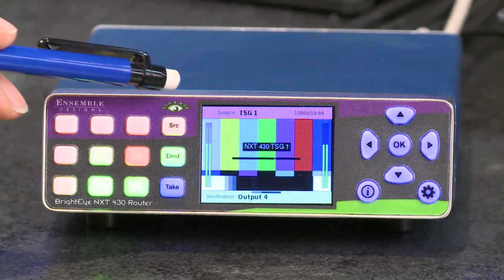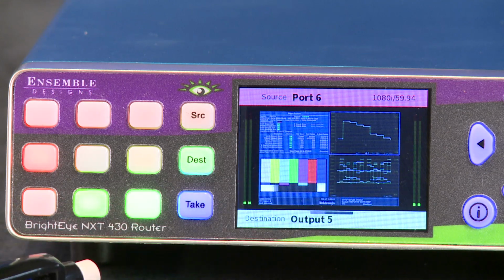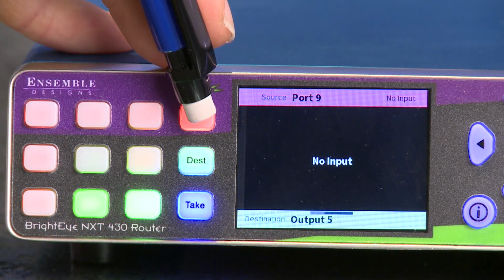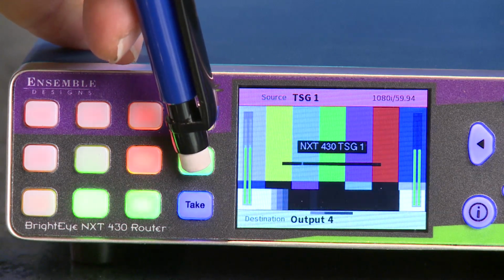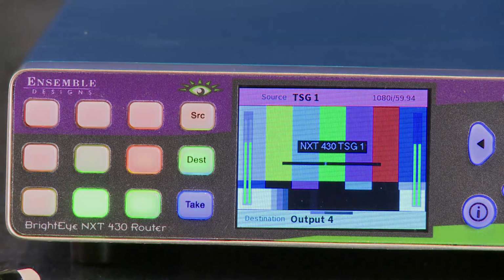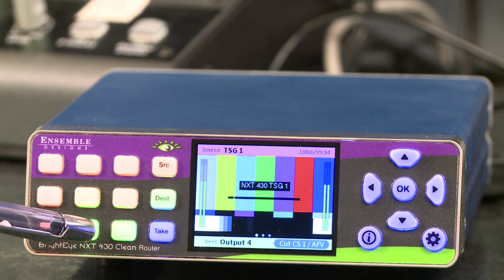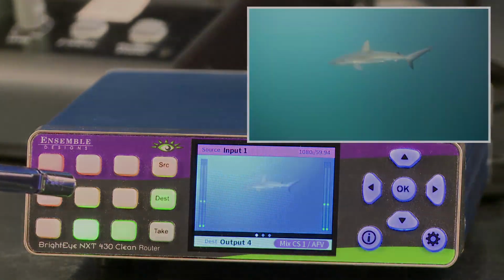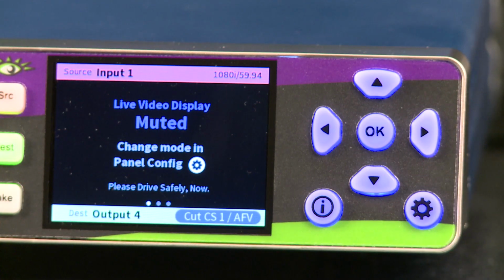BrightEye NXT Front Panel Operations